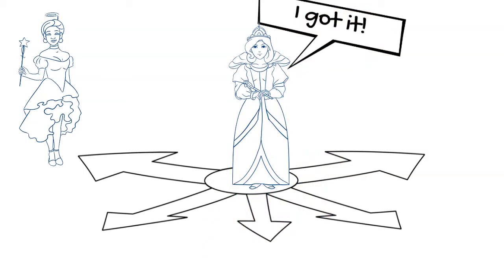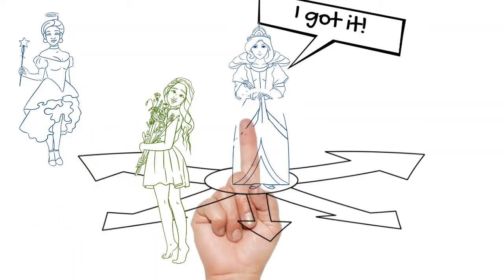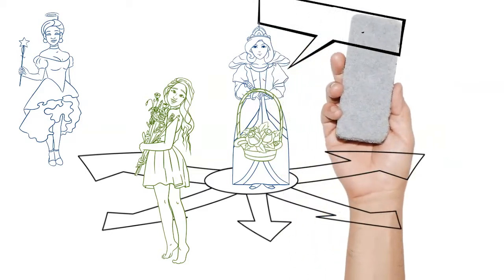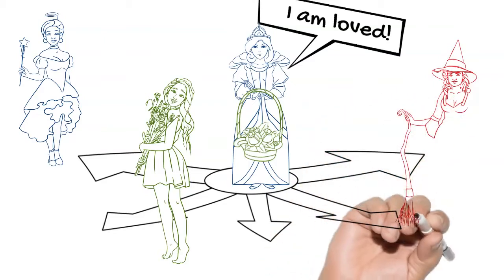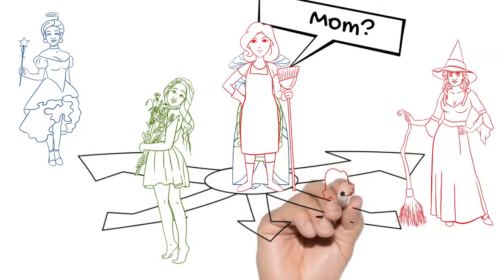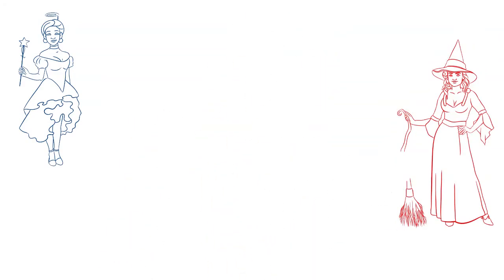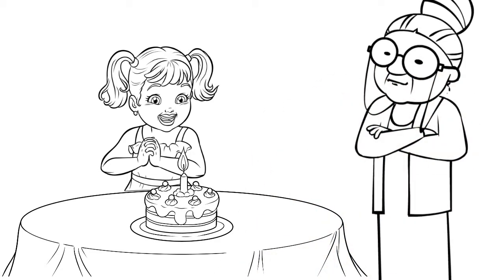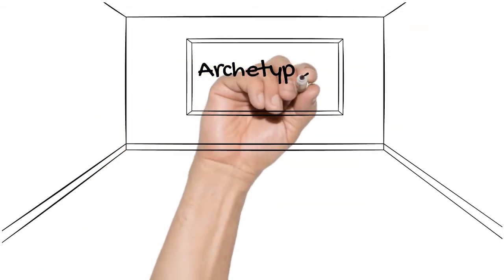Archetypes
What's an Archetype? Learn about some of the main character archetypes you can find in all kinds of stories!